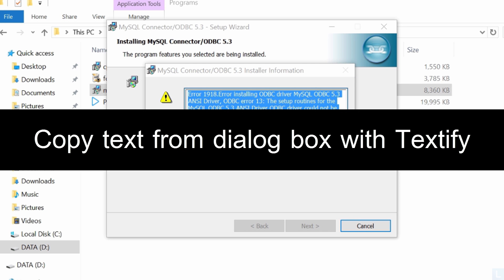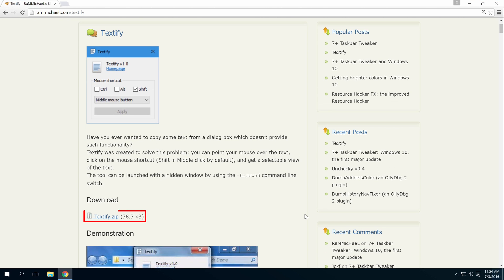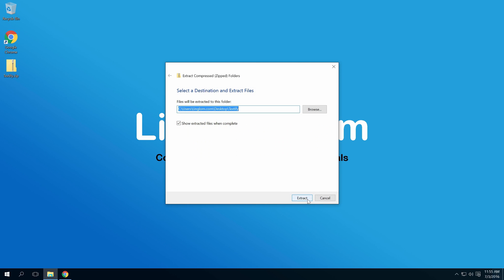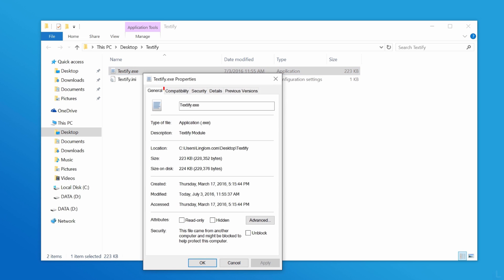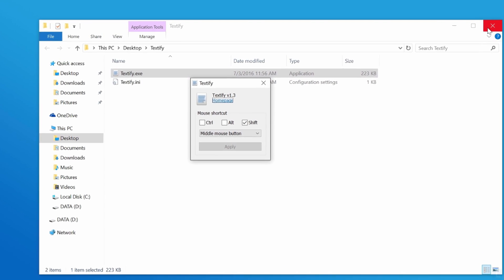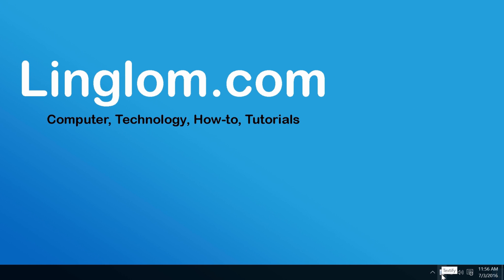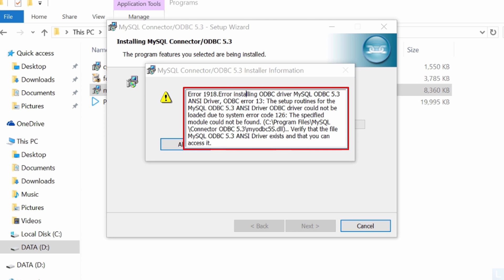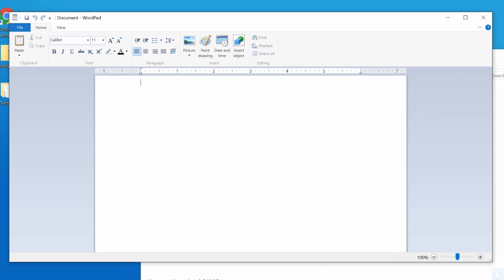Copy text from dialog box on Windows with Textify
When you encounter an error message on Windows, you usually can’t copy the error code and message so you have to write it down somewhere or remember it for searching on Google to find more information about it. But with Textify which is a free tool, you can copy text on most of windows, for example, error window, dialog box, any other text that can’t usually be copied.

In this video, I will show how to copy text from a dialog box on Windows 10 with Textify.